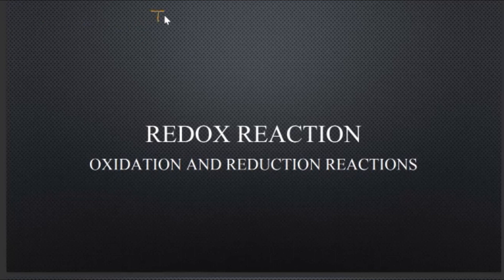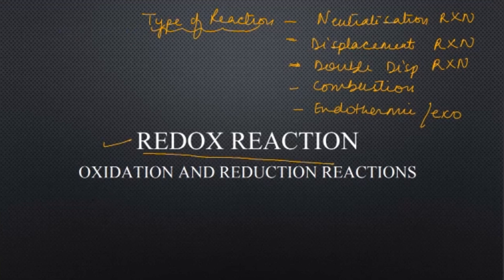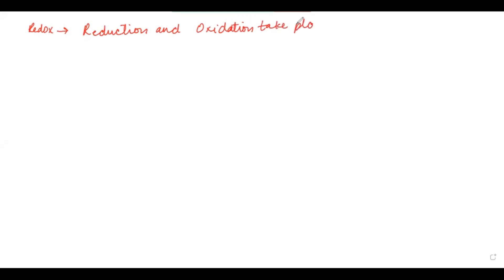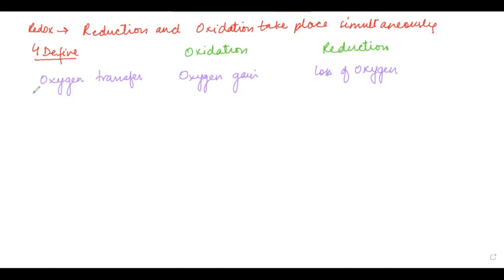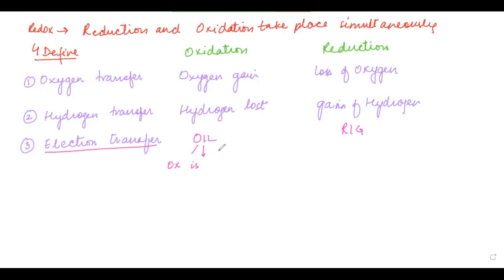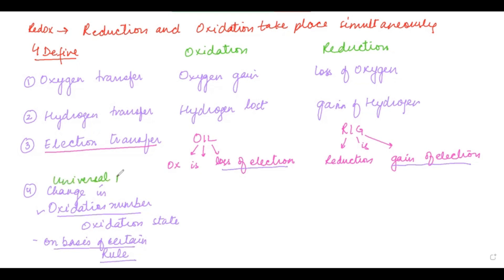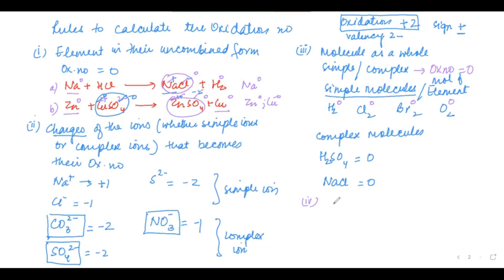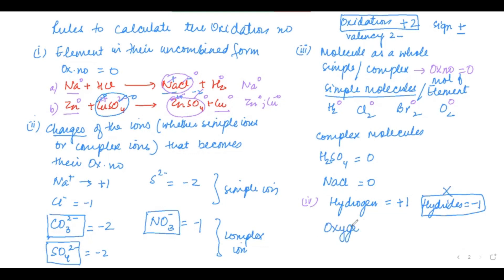Redox Reaction (lesson 1)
This is an introduction to oxidation-reduction reactions, which are often called redox reactions for short. An oxidation-reduction (redox) reaction happens when electrons are transferred between atoms. A loss of electrons is called oxidation, and we say that the atom has become oxidized. A gain of electrons is called reduction, and we say that the atoms have become reduced. The two separate parts (oxidation and reduction) of an oxidation-reduction (redox) reaction are called half reactions. Two half reactions can be put together to make the whole reaction. Oxidation numbers are numbers that can be written above atoms to show whether they are gaining or losing electrons.
Our teachers and animators come together to make fun & easy-to-understand videos in Chemistry.